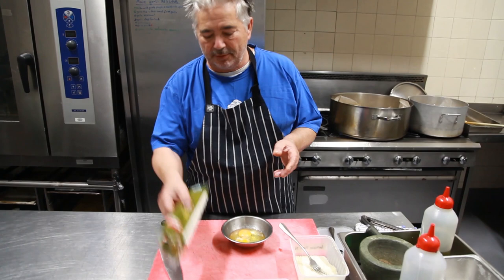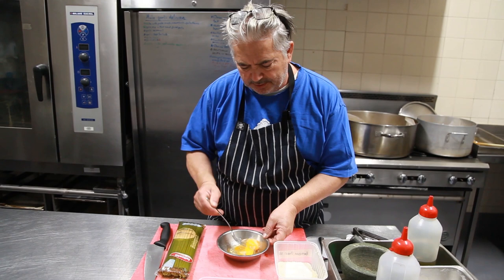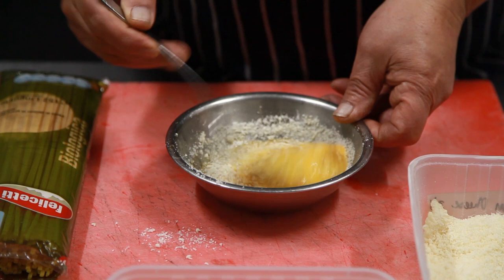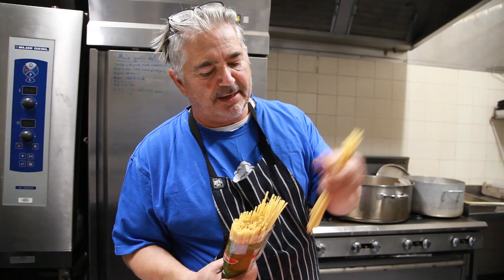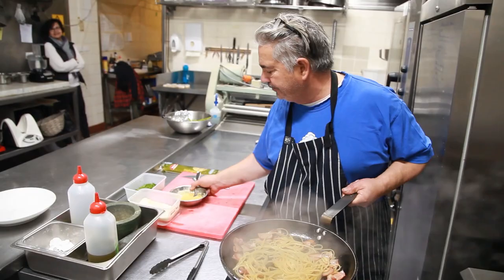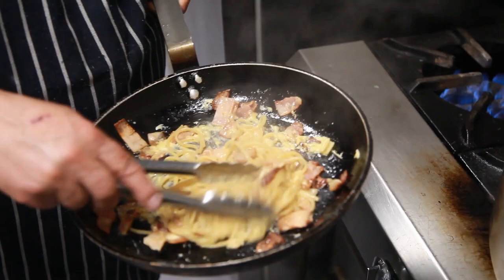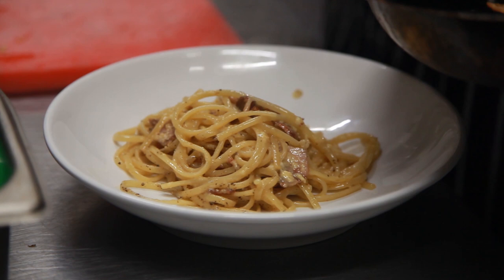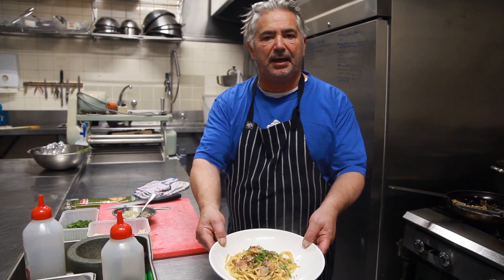Cooking with Stefano: Spaghetti Carbonara